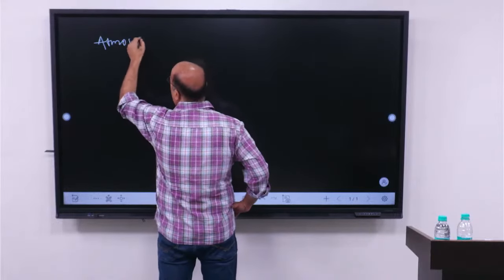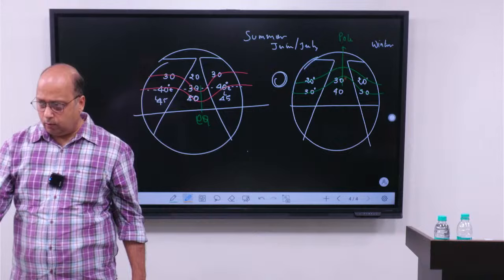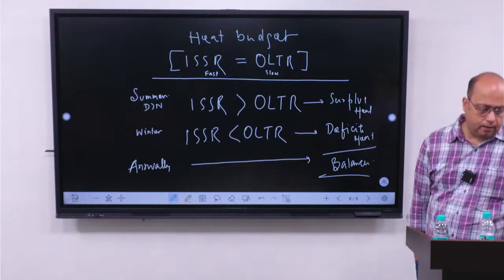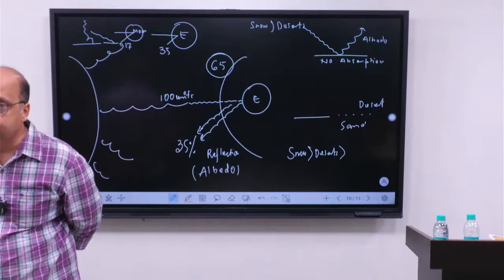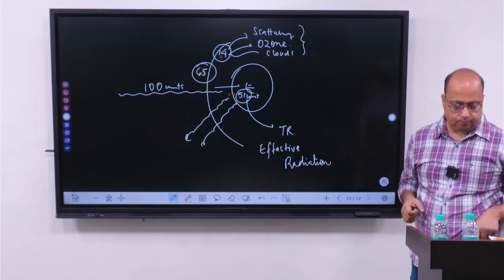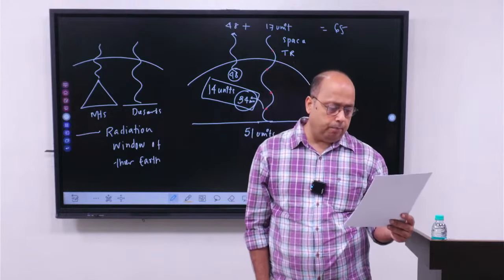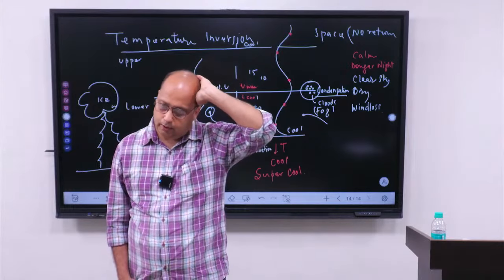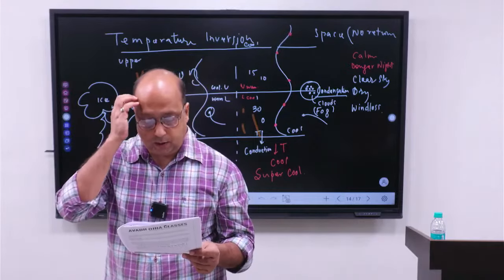Geography Atmosphere | Climatology | UPSC Daily Live Classes | UPSC Latest News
Hello BPSC & UPSC Aspirants,
On your popular demand for free and reliable content for UPSC preparation and Only IAS bring to you Mission IAS.

Your IAS officer dream is now Mission IAS's responsibility.